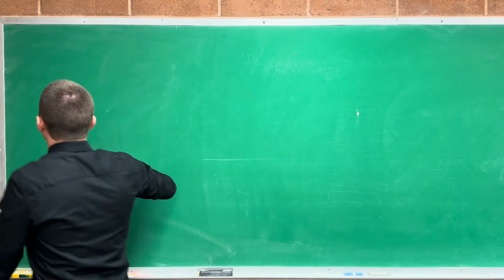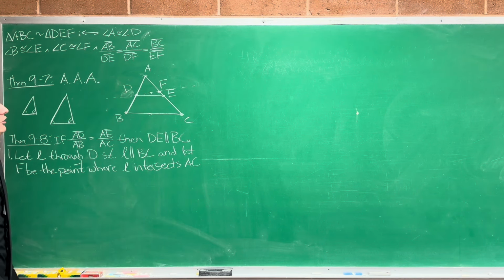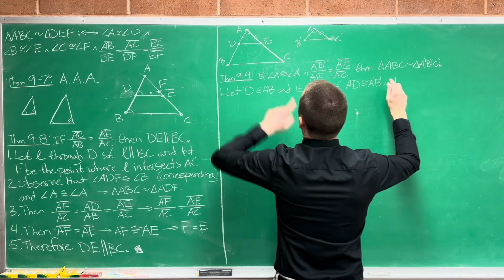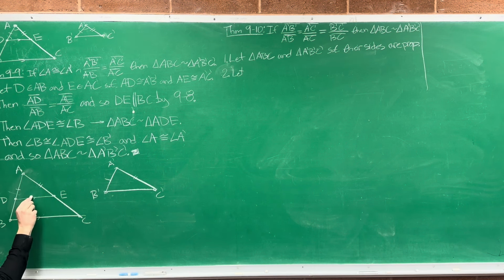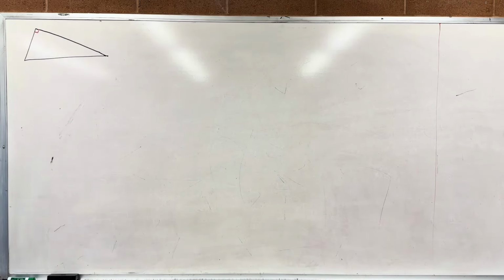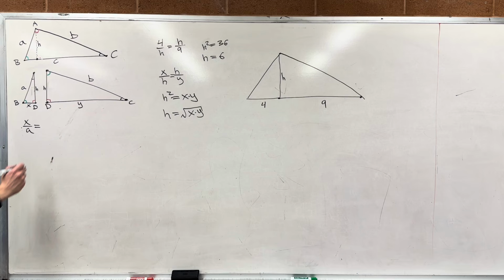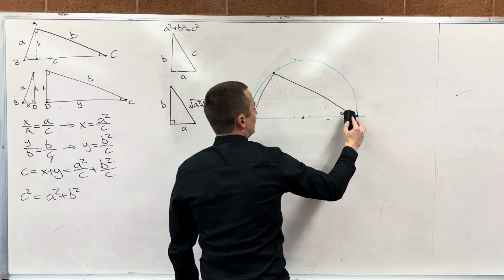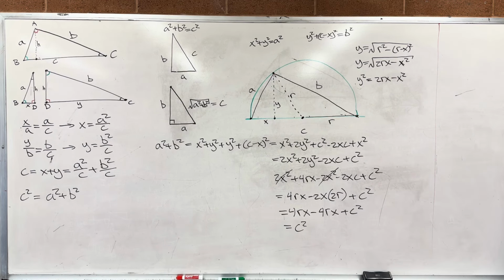Similar Triangles & Pythagorean Theorem – Lecture 12 (Geometry)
__________VIDEO CONTENTS__________

Chapter 9: Similarity of Triangles and Polygons
 - 9.7 Theorems on Similar Triangles
 - 9.8 The Pythagorean Theorem
 - 9.9 On Constructions

Chapters
0:00 Recap: similar triangles and AA
4:30 Proportional sides give a parallel line
14:30 SAS similarity
23:00 SSS similarity
36:30 Altitude splits a right triangle
41:00 Geometric mean
45:00 Pythagorean theorem via similarity
48:30 Converse of the Pythagorean theorem
51:00 Angle in a semicircle is right
55:30 Proving it without degrees
1:00:00 Brute-force a² + b² = c²